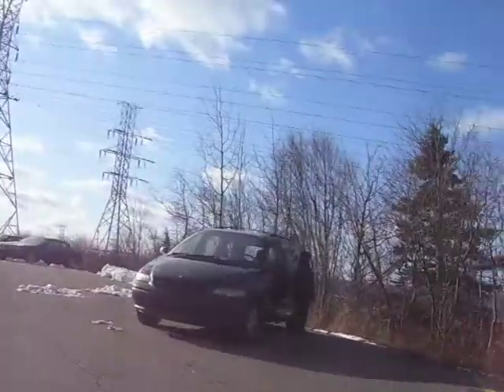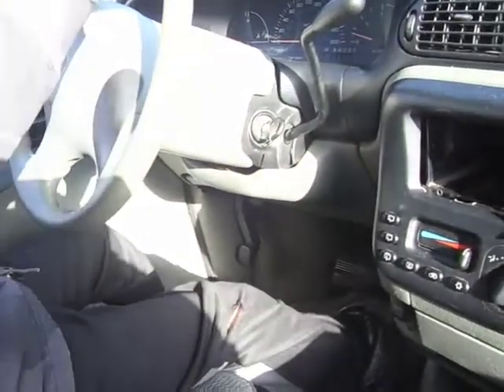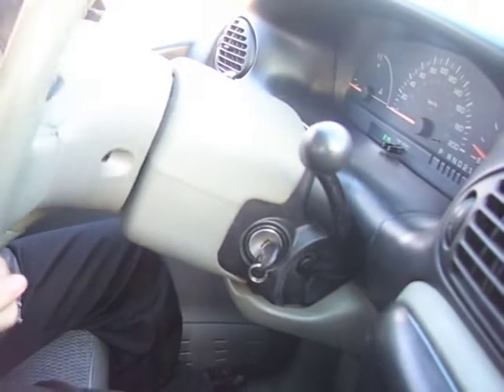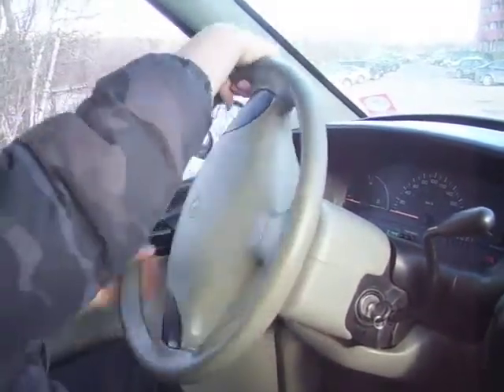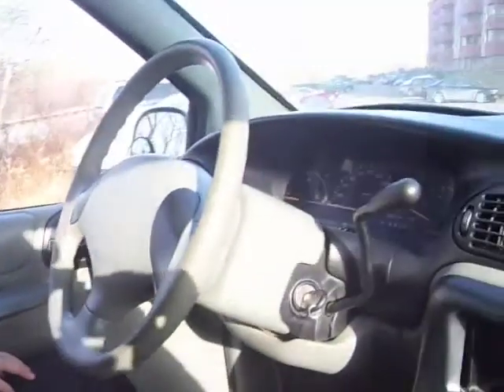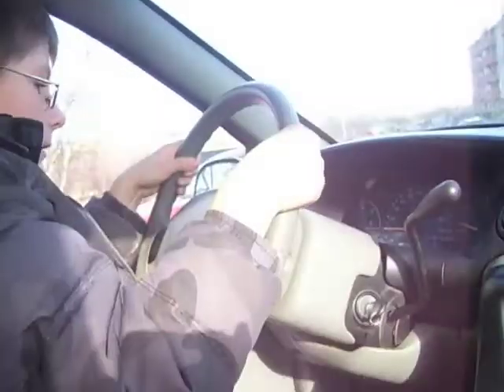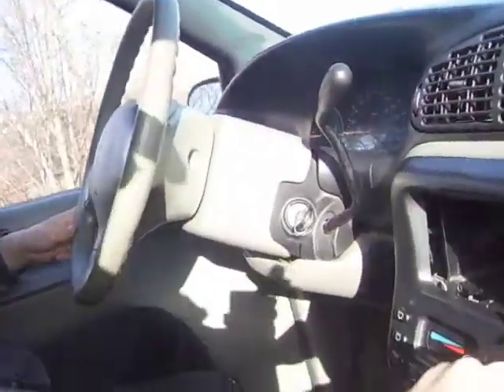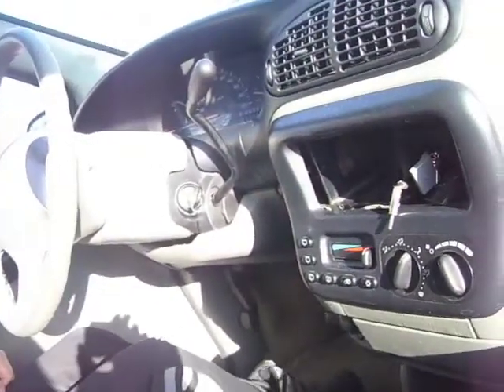Green van followup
This is the green caravan that I bought for $200 for several parts I needed for my other van. Unfortunately this van has to many things wrong with it to fix up even though the engine,trans,brakes,floor,and lights are all in very good condition I will probably end up getting it hauled away. But maybe before that happens I might think of some great videos I can record using this van,what you think?.